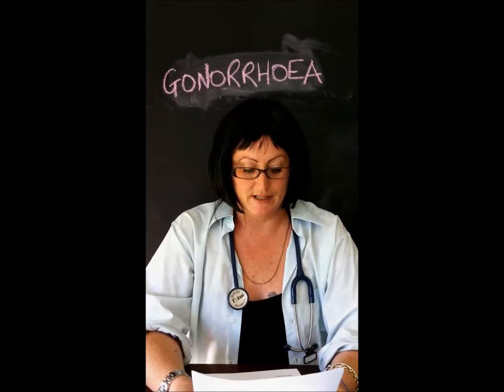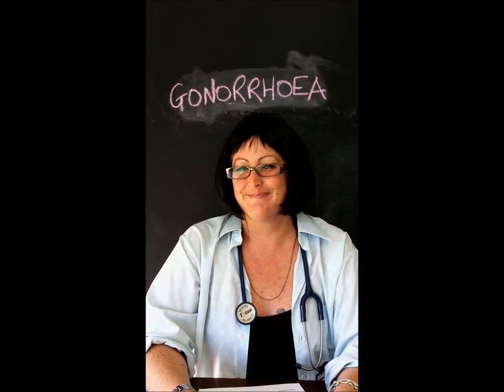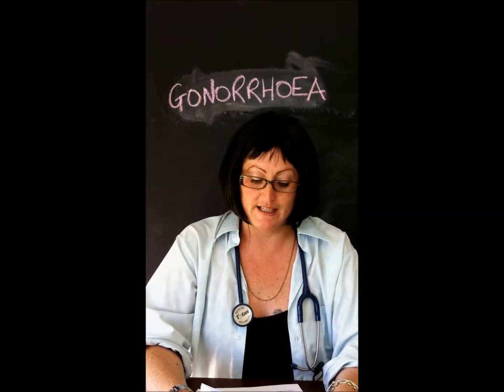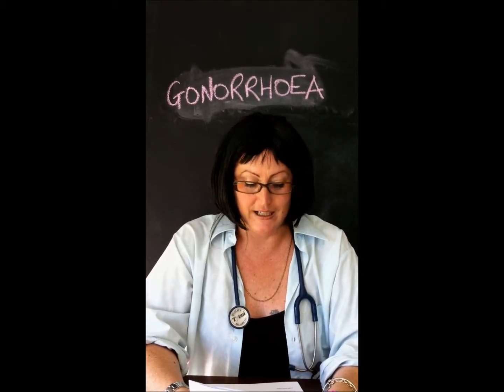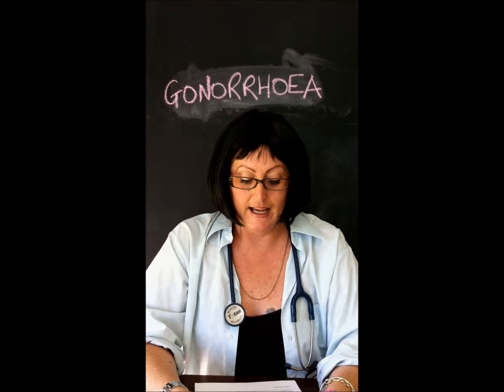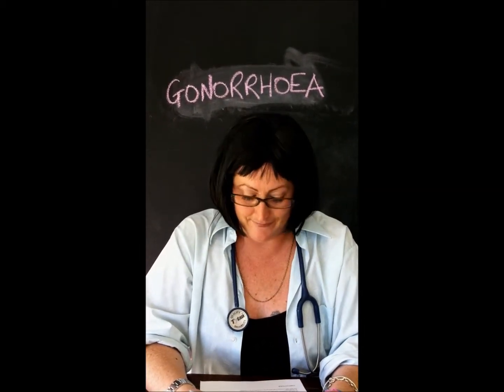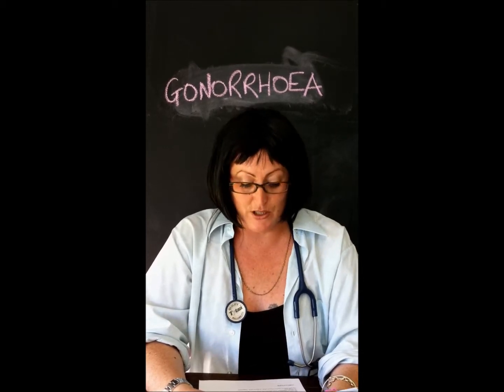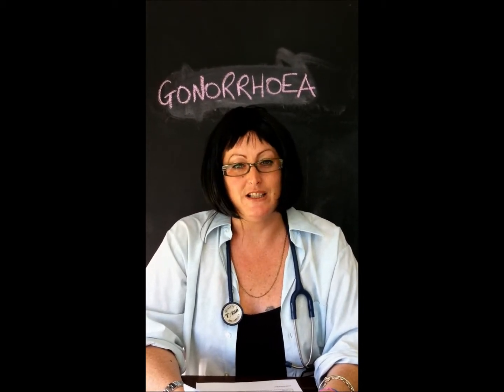Gonorrhoea facts in funny doctor video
Educational fact video on the STI gonorrhoea.  Produced for bachelor of midwifery degree... posted under duress :-)  but happy to embarrass myself if it helps people!